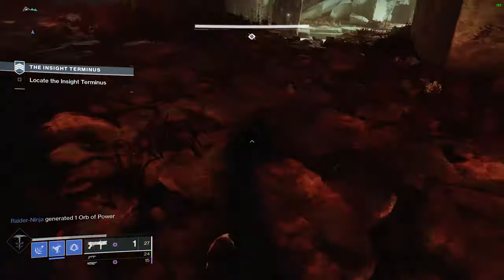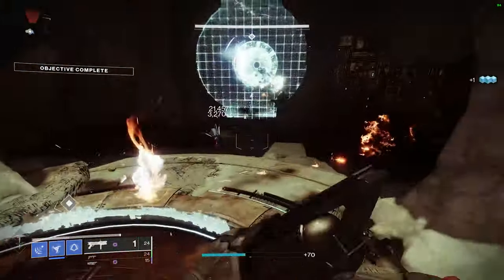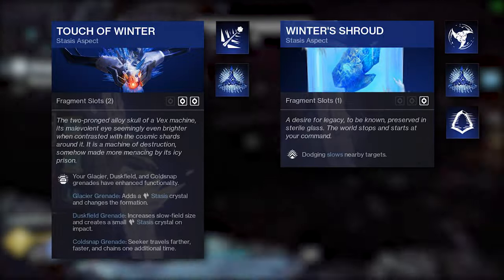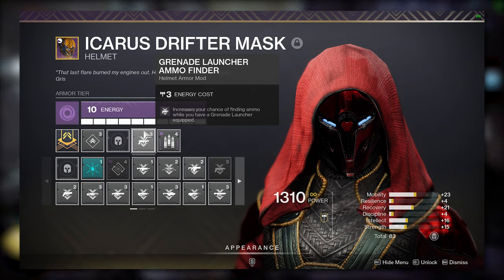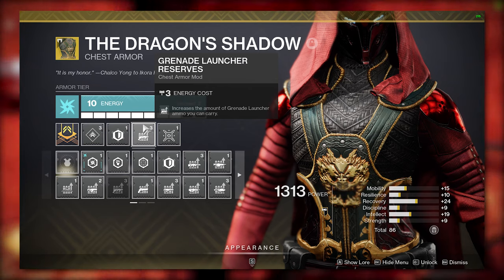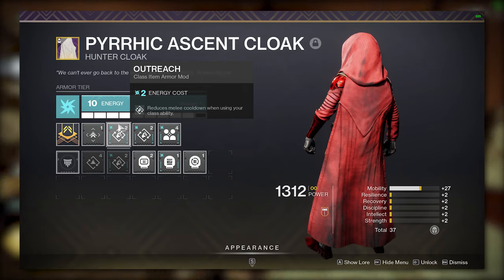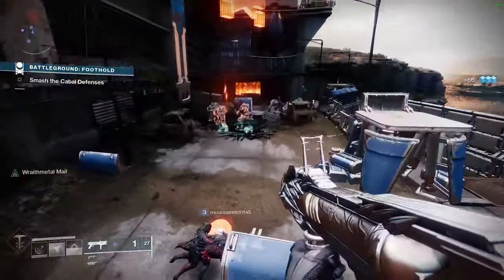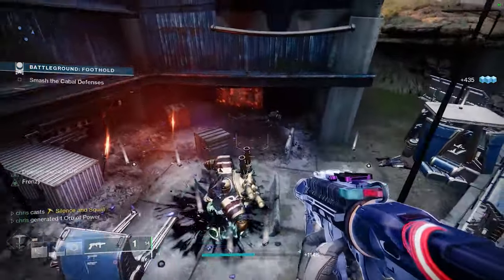How to Use Triple Grenade Launchers | Part 2: Mods and Classes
If you haven't seen part 1, I definitely recommend checking it out. We go over things such as god rolled Ignition Codes and our heavy grenade launcher options. you can check that out

In this video we dive into the mods that will be making this build awesome. Thank you for tuning in and sticking around.